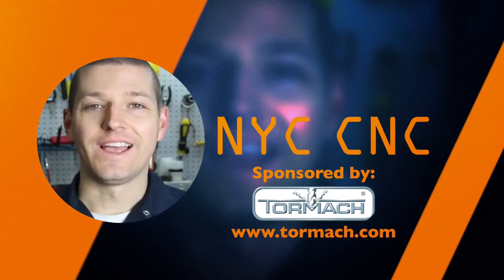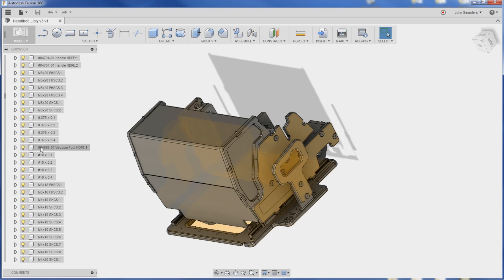Fusion 360: How to Export as DXF File! Fusion Friday #27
How to export a sketch or body in Fusion 360 as a DXF file in order to plasma cut, waterjet, laser, route, etc!